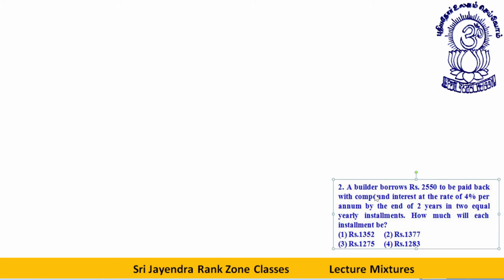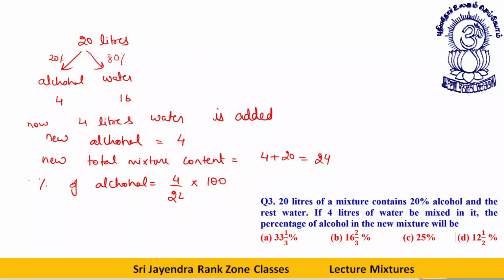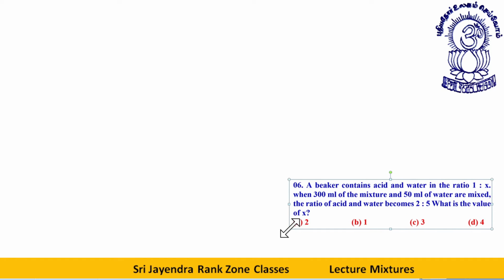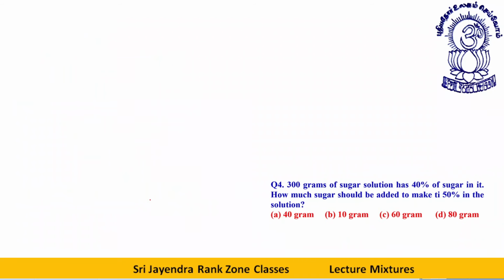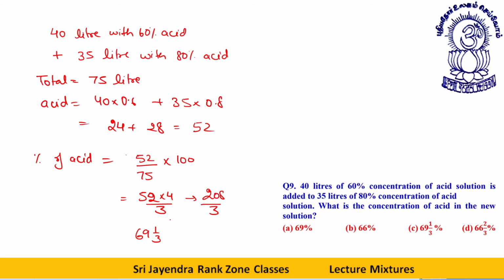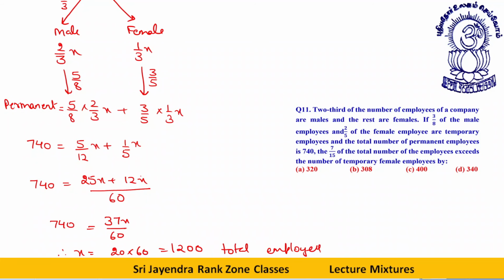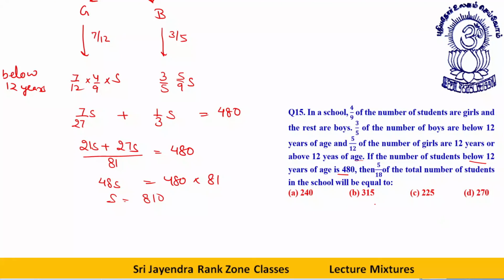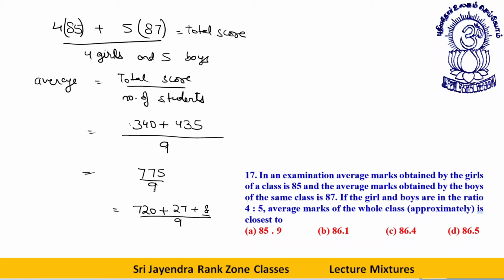FOUNDATION CLASSES | MATHEMATICS | MIXTURE | LECTURE 1